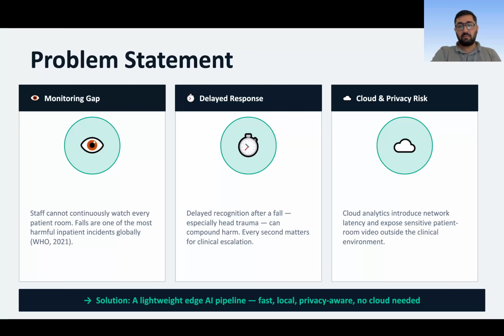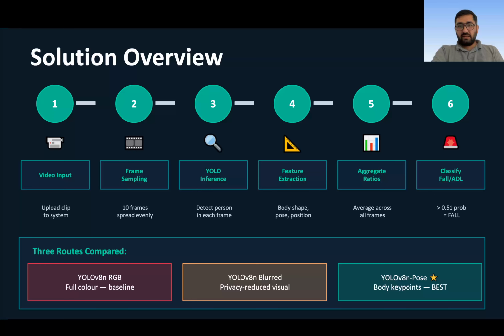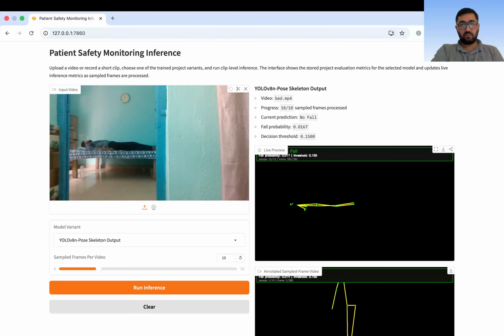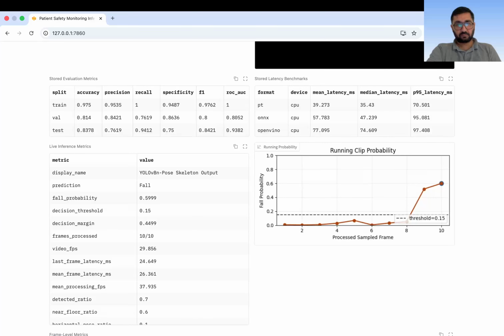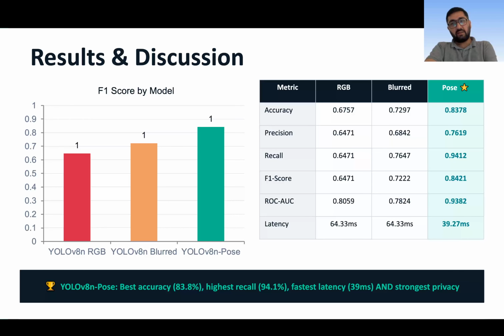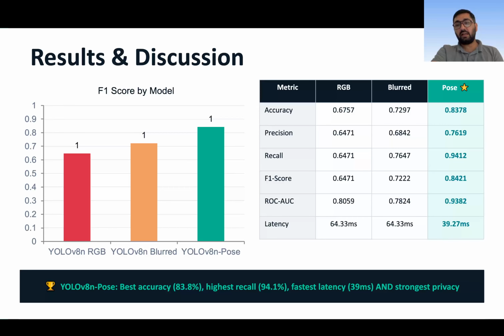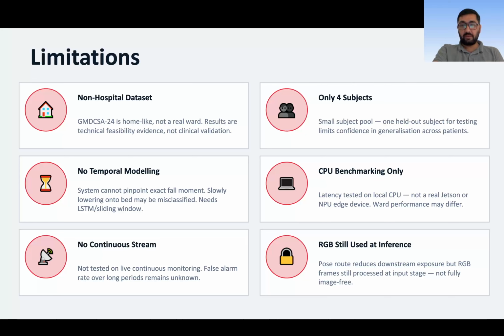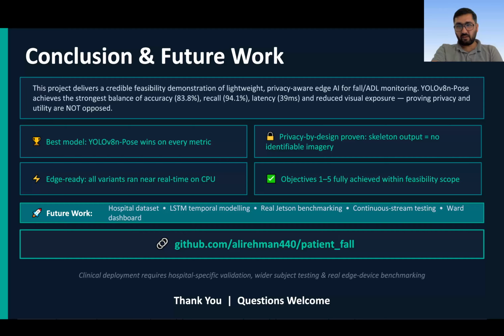Edge AI Fall Detection for Hospital Patient Safety | YOLOv8n MSc Dissertation Demo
MSc Computer Science Dissertation Demo
Edge AI for Patient Safety Monitoring in Hospital Rooms:
A YOLOv8n-Based Evaluation of Accuracy, Latency & Privacy Trade-Offs

📌 PROJECT OVERVIEW
This dissertation designs and evaluates a lightweight edge AI pipeline
for detecting fall-related events in hospital room video — running
entirely on local hardware with no cloud dependency.

Three model variants are compared:
- YOLOv8n RGB — standard baseline
- YOLOv8n Blurred — privacy-reduced visual input
- YOLOv8n-Pose — body keypoint/skeleton output (BEST)